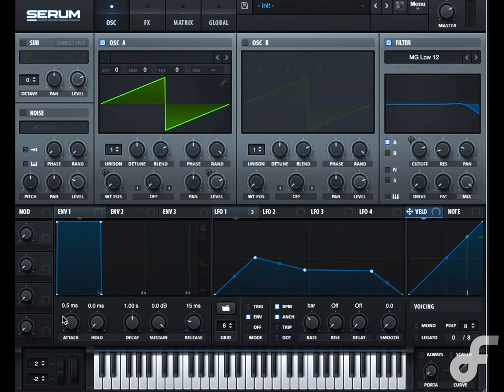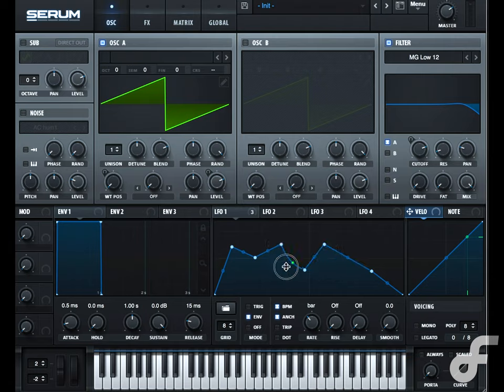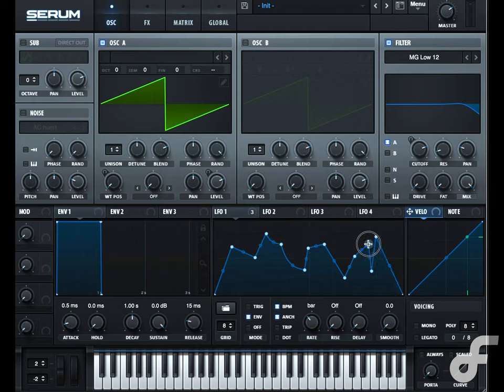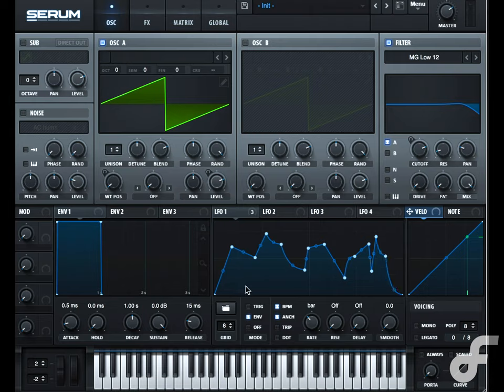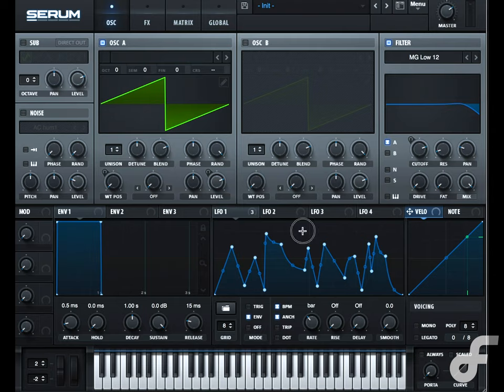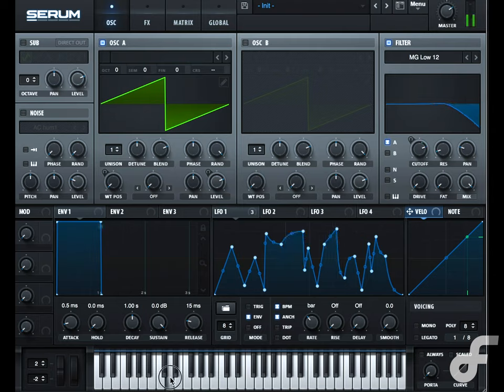What are Complex Envelopes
In this video you will learn what are complex envelopes. you will learn how a complex envelope works, and how it changes the sound of a patch over time. you will learn more about how to modulate your patches in a bunch of different ways.

I am creating a full sound design tutorial series complete  with about 30 videos each explaining the key components of a subtractive synth. After watching this whole series you will have a strong understanding of all the parameters on a synth and will be able to create your own patches easily! subscribe to not miss any synth or sound design tips and tricks.

My name is Dan Fur of DanFurmusic and I love synths! if you ever have any questions please don't hesitate to reach out to me, I'd love to help out however I can